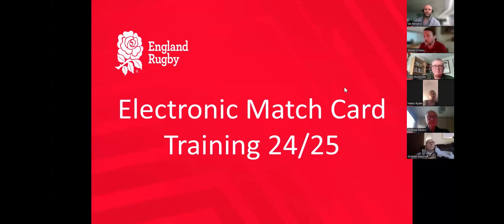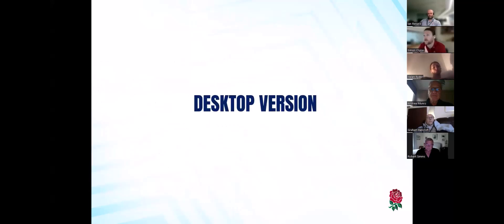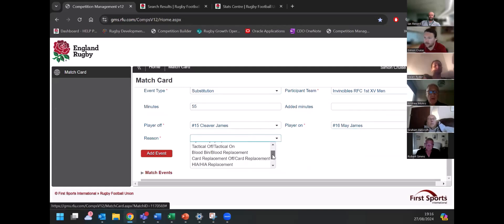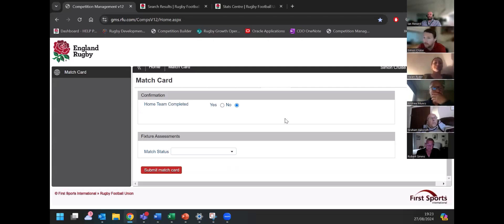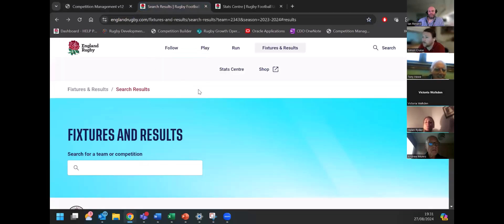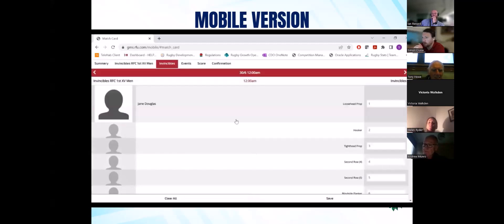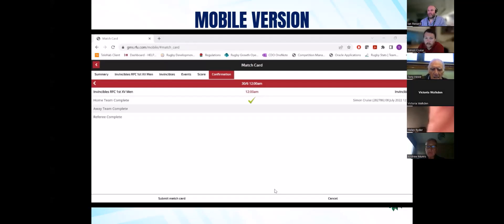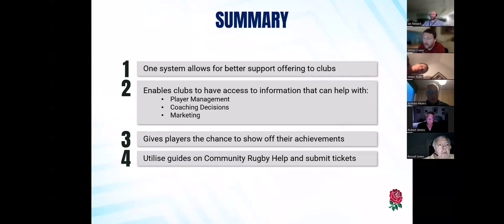Webinar recording: How to use the Electronic Match Card (EMC)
A session to understand what the Electronic Match card is and how to use it.

Understand how to assign players to your team and how to use the EMC - including adding match events and the benefits of doing this for your club.